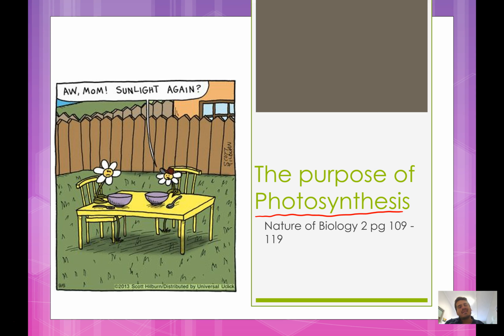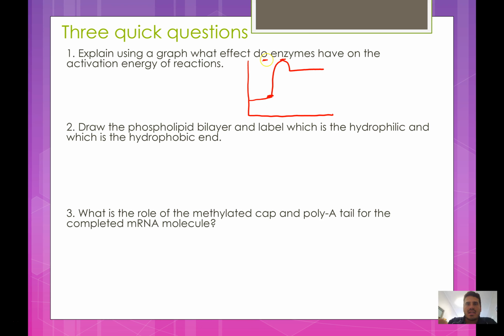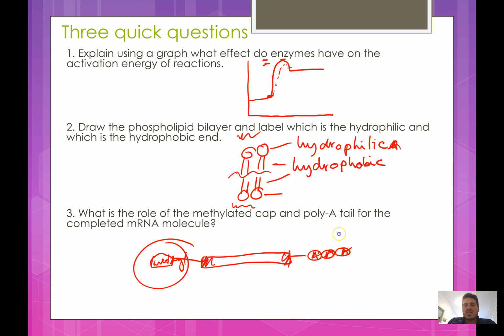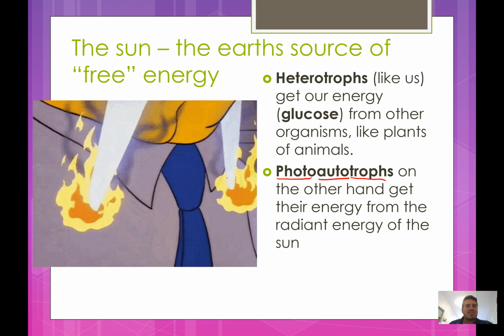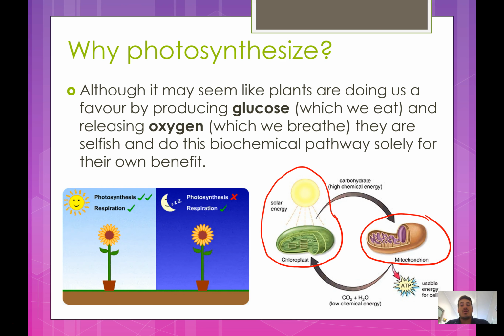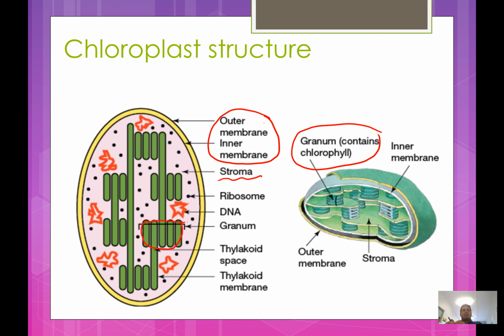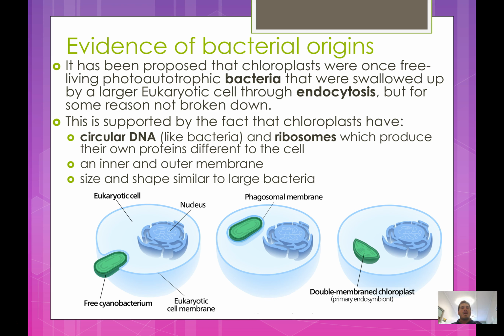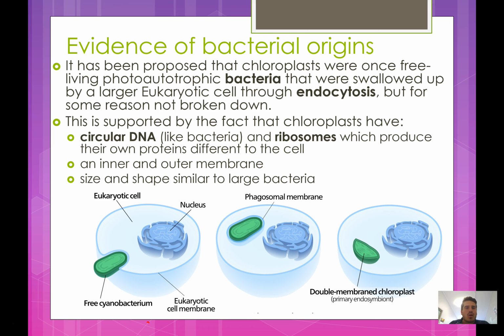09 The purpose of Photosynthesis